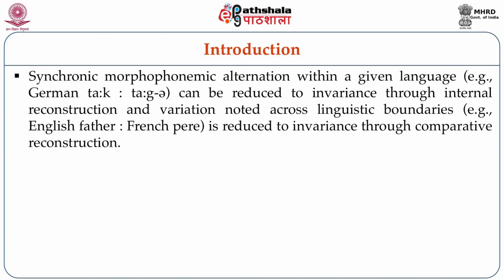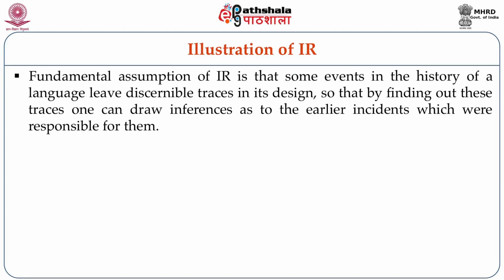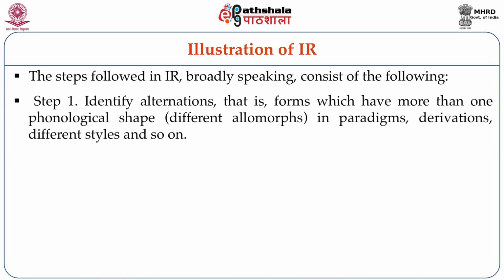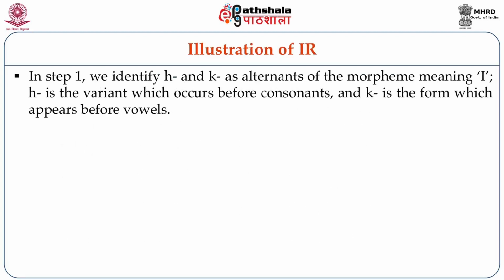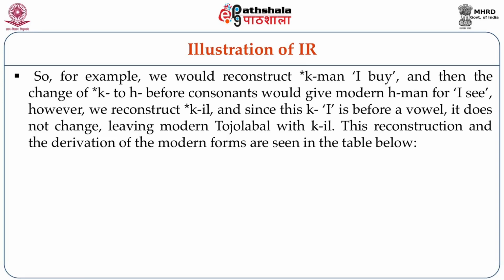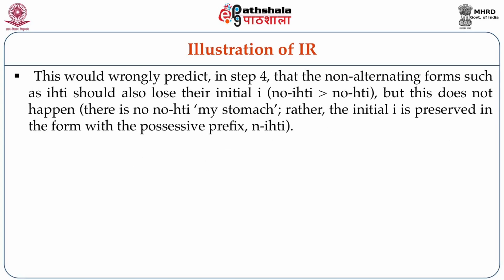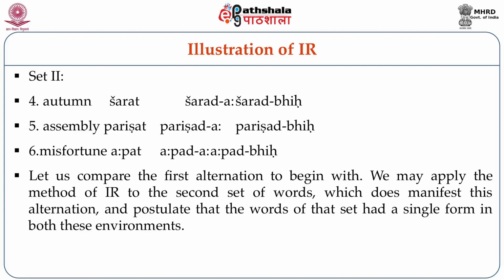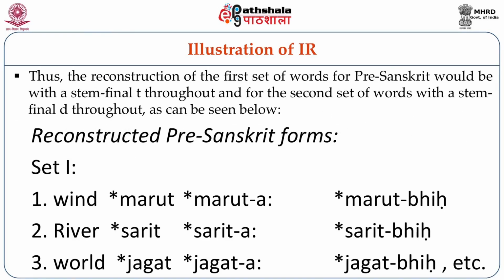Internal Reconstruction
Subject:Linguistics
Paper: Historical and Comparative Linguistics